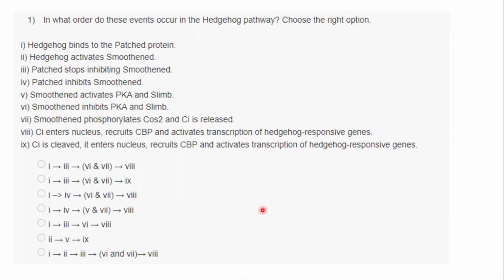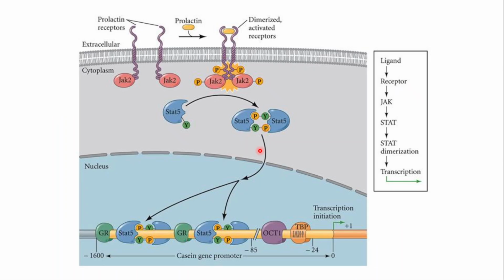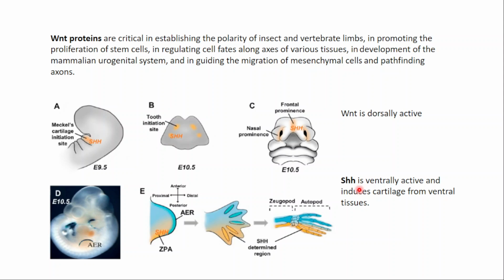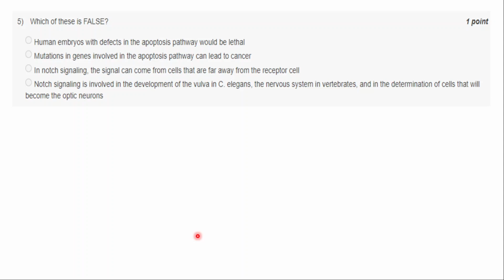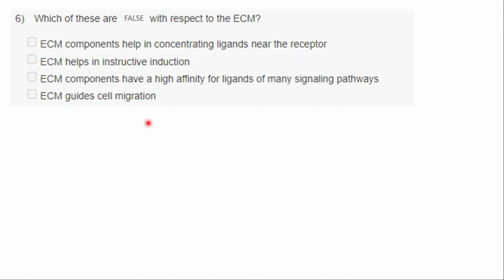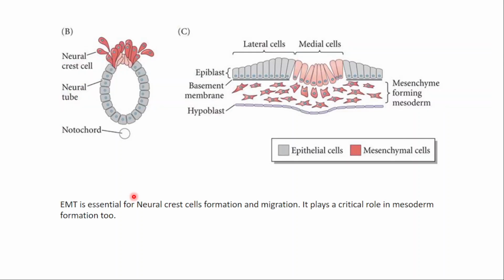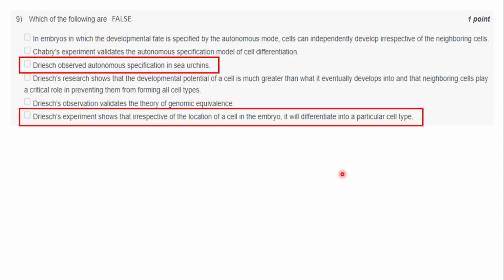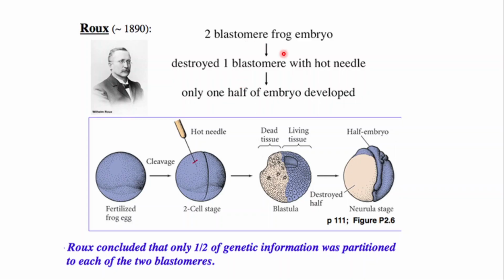NPTEL_Introduction to Developmental Biology_Week6